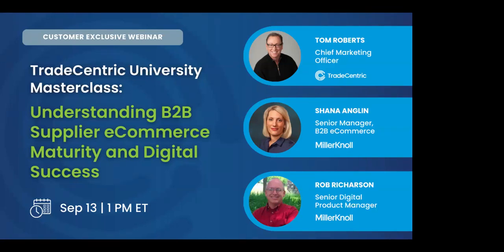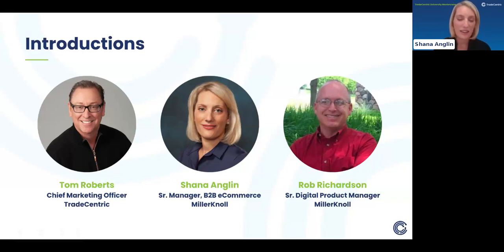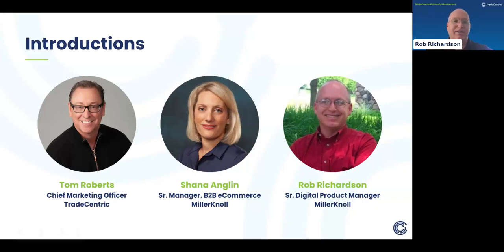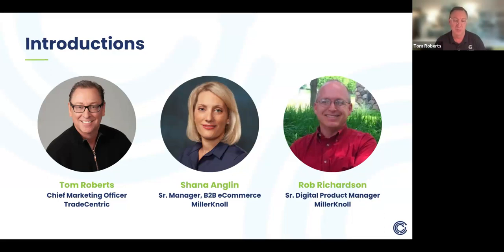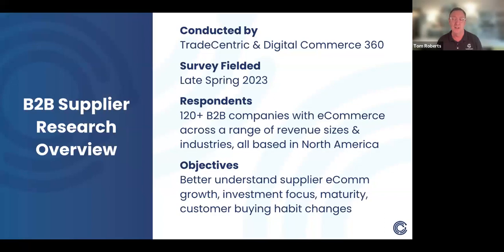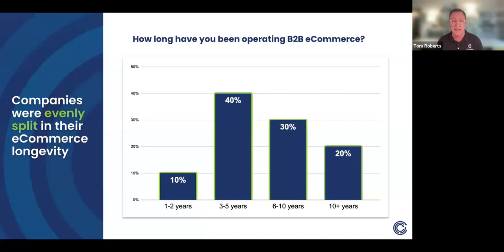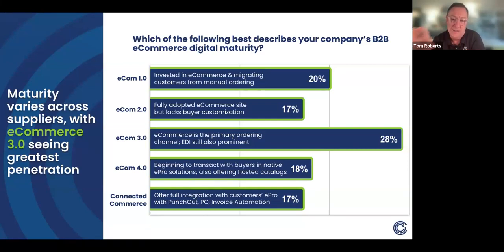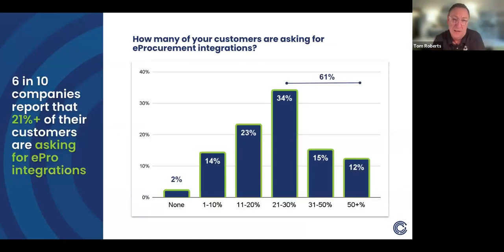TradeCentric University Masterclass: Understanding B2B Supplier eCommerce Maturity & Digital Success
B2B companies are presented with a significant growth opportunity through B2B commerce integration such as increased customer satisfaction and eCommerce revenue. But, while more buyers demand integration capabilities, many suppliers still need to develop their commerce systems to enable it and risk falling behind to competitors offering these capabilities.

This session includes new research from a TradeCentric and Digital Commerce 360 report, which includes data from over 120 B2B organizations on their readiness for integration in this high-demand arena.